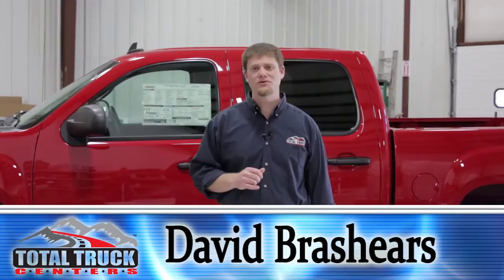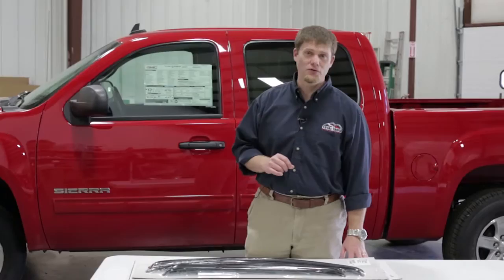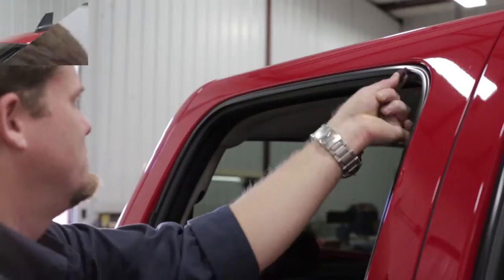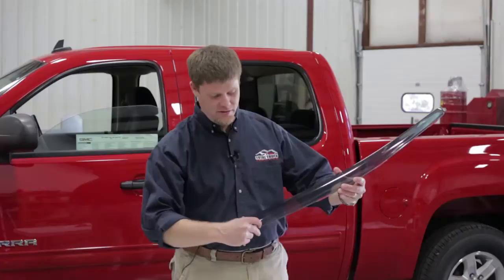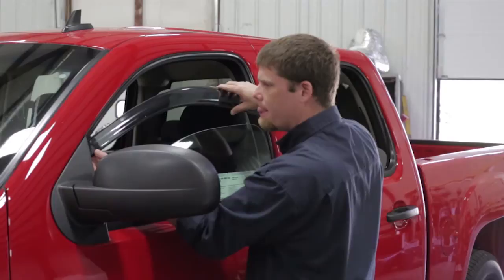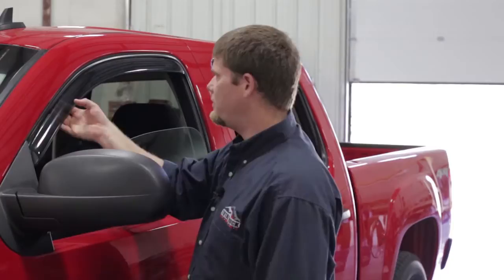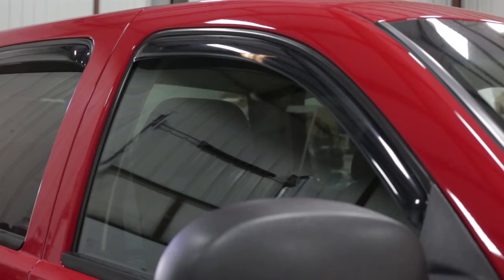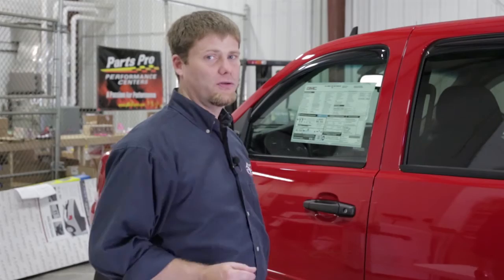In the Garage with Total Truck Centers: Lund International Ventvisor™ Elite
Welcome back to our garage This time we are working on a 2013 GMC Sierra and tricking it out front to back with products from Lund International In this episode, we let some fresh air in by installing the Ventvisor Elite .